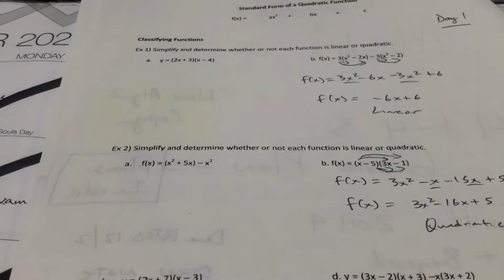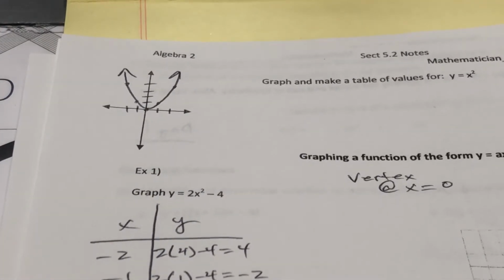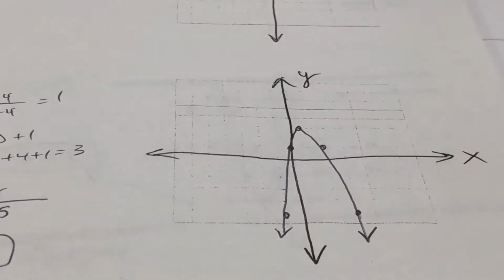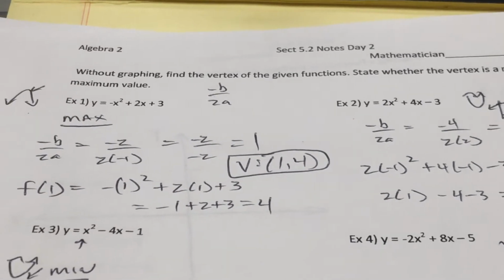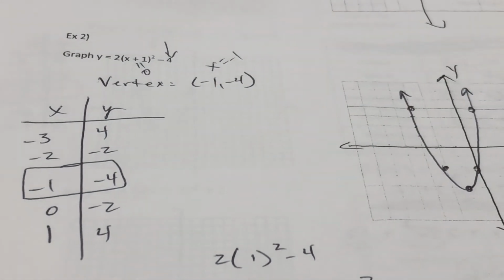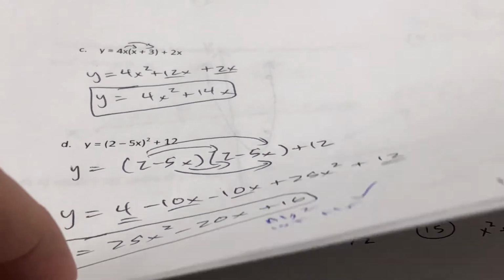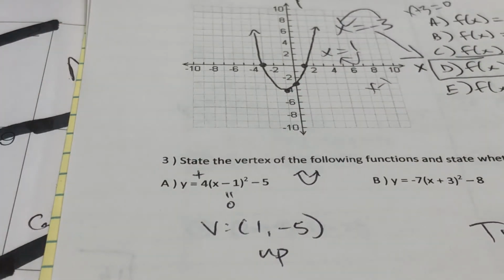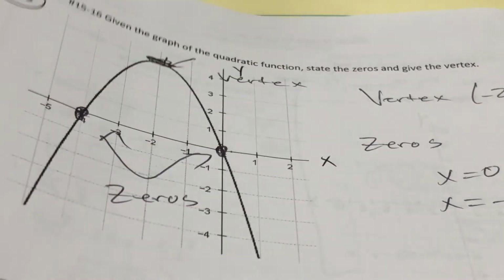Hon Alg 2/Alg 2 Game Plan 4.1-4.3 Video 1st Half Fall 2020